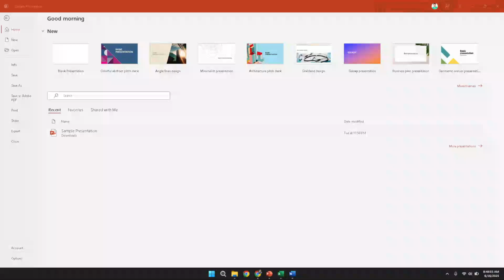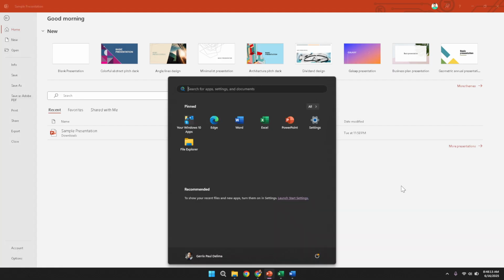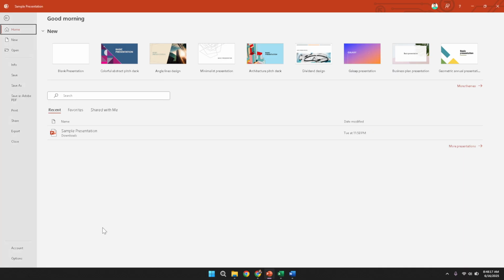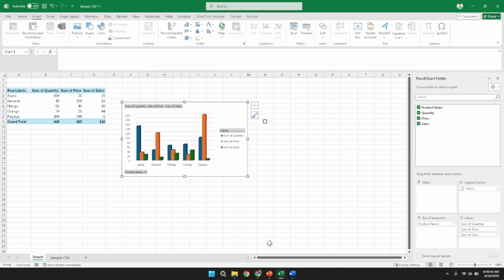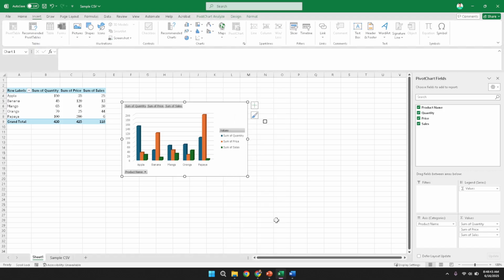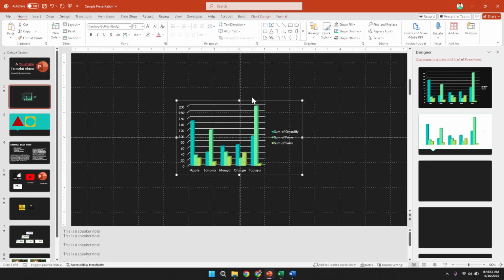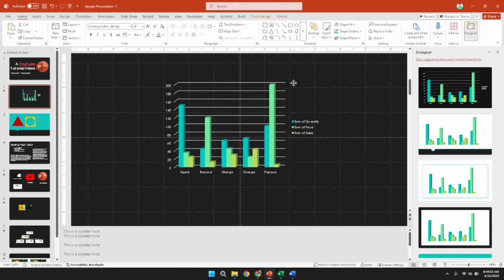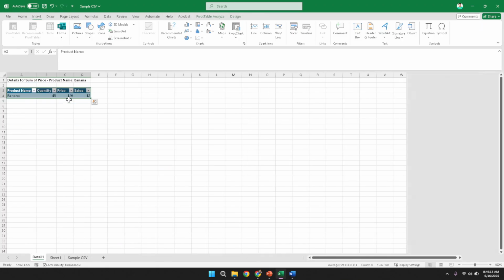How To Insert And Edit Excel Data Within Powerpoint - Powerpoint For Mac (Full 2025 Guide)